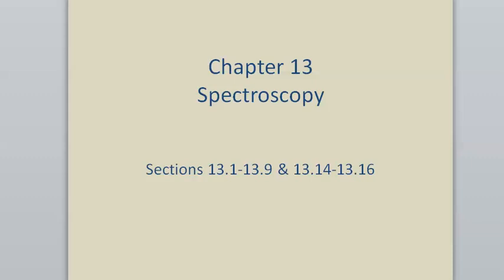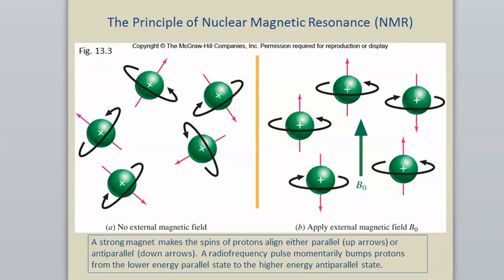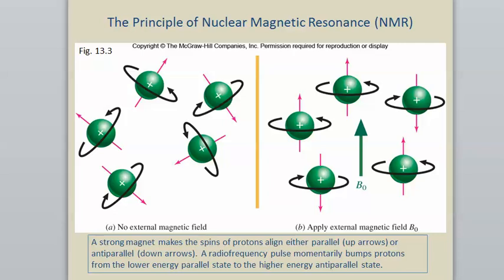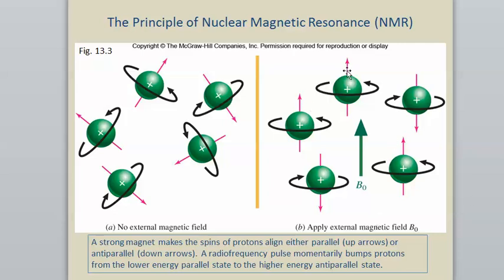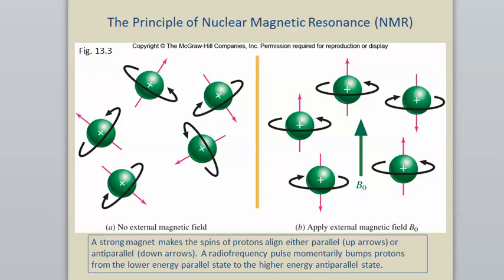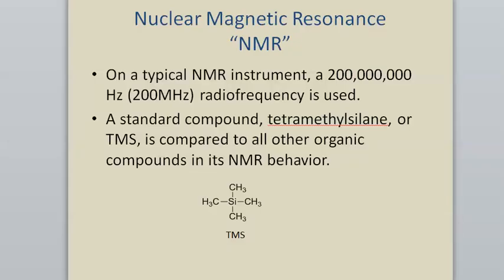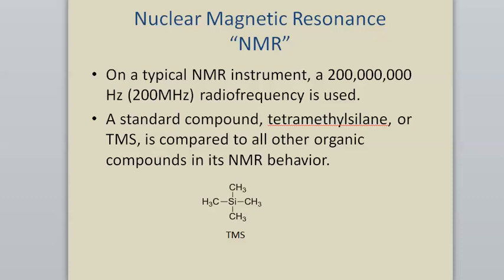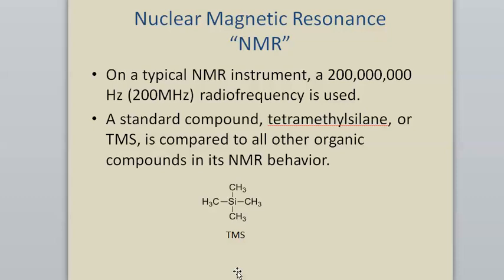Chapter 13 Overview (Part I)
Intro to Proton NMR.